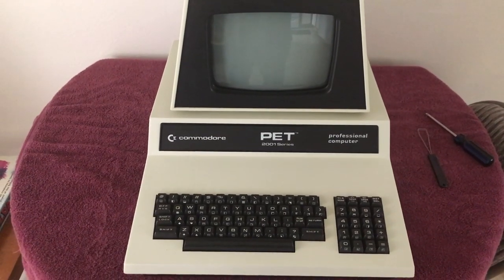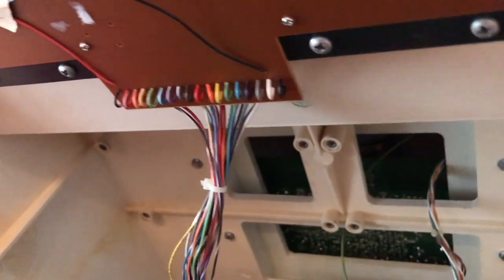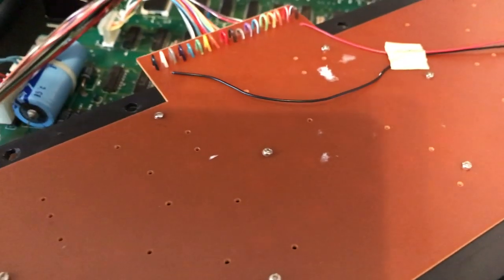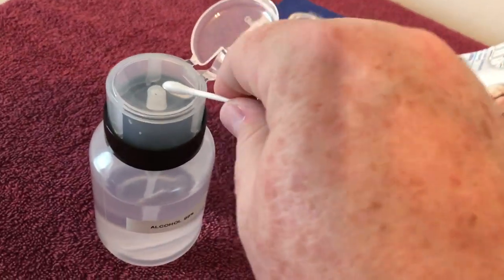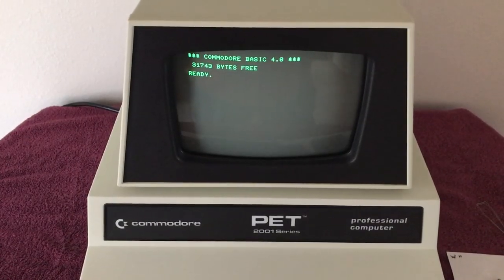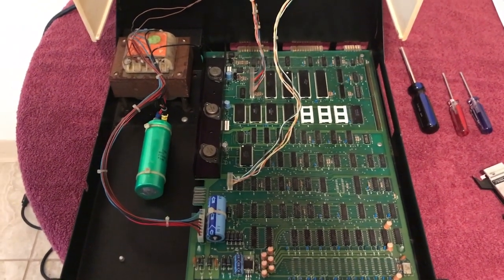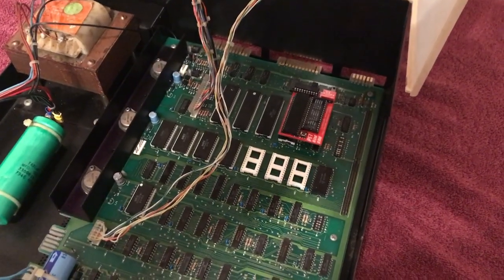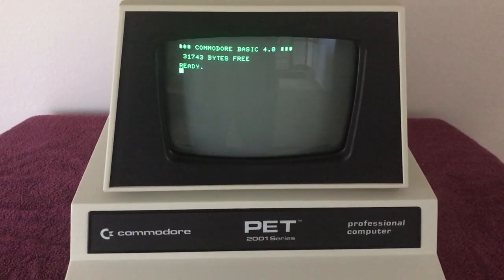PET 2001 Keyboard Repair and RAM/ROM Upgrades - Commodore CBM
In this video I repair my 1978 Commodore PET model 2001-16 N computer keyboard as it had some sticking keys and a few of them didn't even work 100% or needed to be pressed multiple times to register a key press.

I also upgraded the RAM from 16 KB to 32 KB and upgraded the stock BASIC 2.0 ROM to version 4.0 using the Commodore PET ROM/RAM kit from TFW8b.com

Be sure to check out Part 1 of this Commodore PET 2002-16 being rescued from an estate sale.